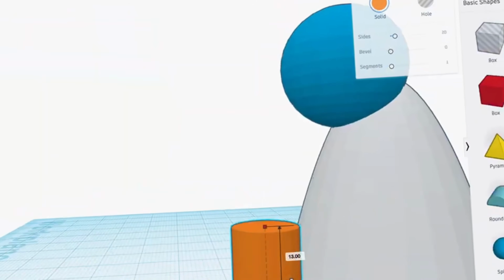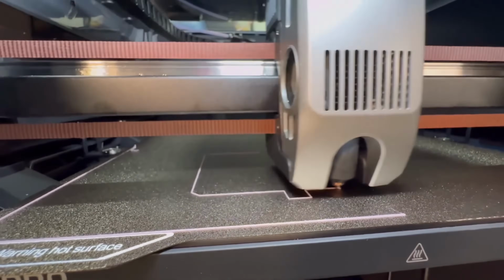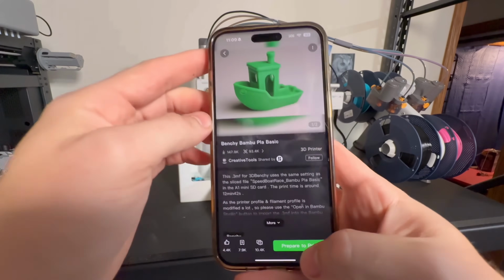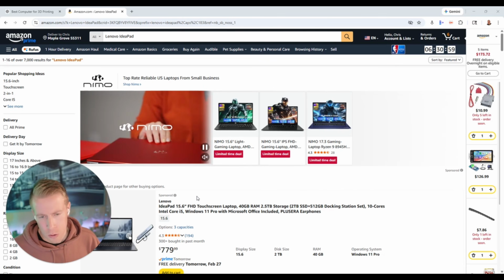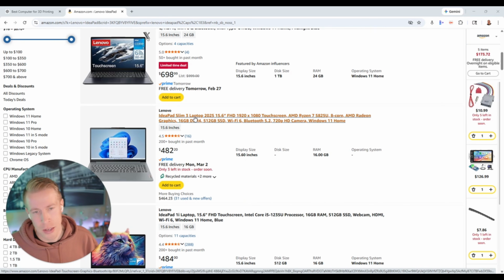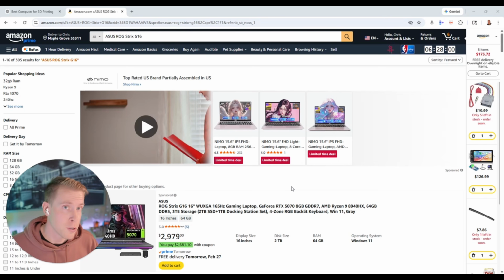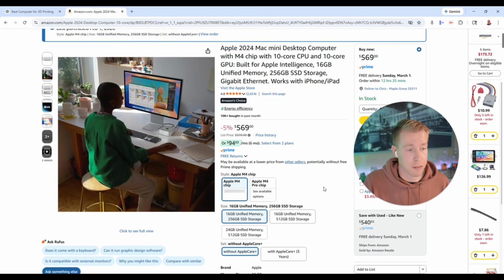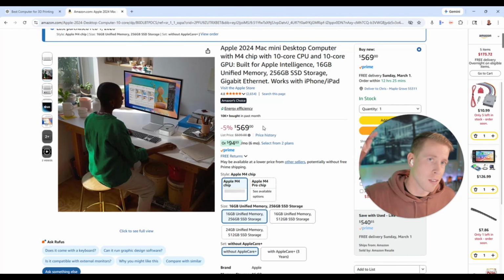Best Computer or Laptop for 3D Printing & 3D Modeling!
Figure out which is the best laptop or computer for your 3d printing and modeling needs. I break down all the variables that come up when trying to figure out the best computer for your scenario. This will answer all the questions you have regarding the topic of computers, tablets, iPads, Chromebooks, and gaming pc's for 3d printing.

0:00 - Intro
0:22 - Type of Computer for 3d printing
0:50 - Demands of Computer for 3d printing
1:15 - Does a Chromebook work for 3d printing?
1:40 - Use an iPad work for 3d printing?
2:34 - Type of computer for 3d printing
3:05 - Best Laptop for 3d modeling
3:27 - Using gaming computer for 3d printing
4:09 - Best Entry Level Laptops
4:51 - Mid grade Level Laptops
5:11 - Power User Top Level Labtops
5:26 - Best Gaming Laptops for 3d printing
5:45 - Best Budget Powerhouse Computer
6:24 - My Favorite Computer Setup
7:30 - Outro

► Entry Level
► Mid Range
► High End
► Mac Mini